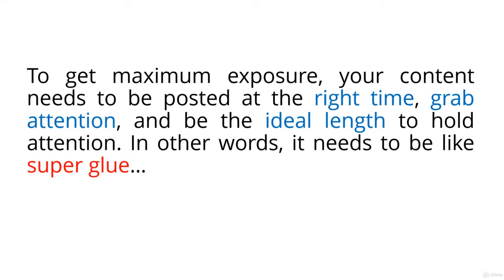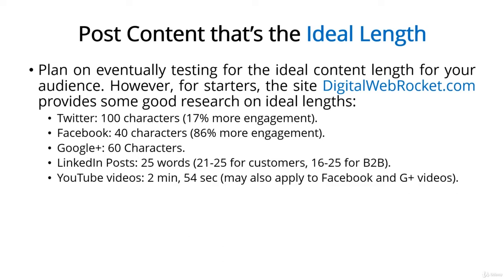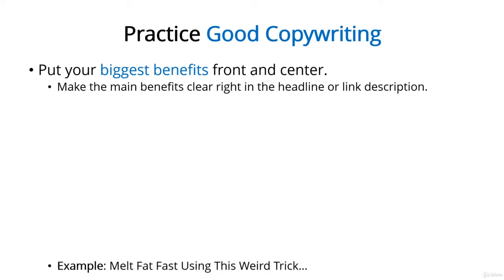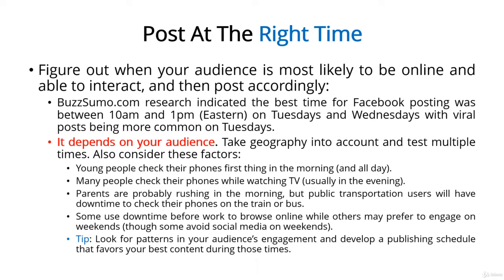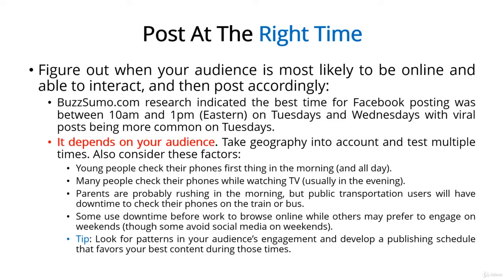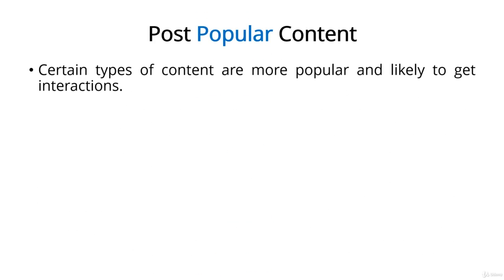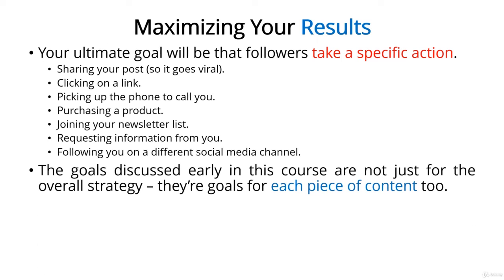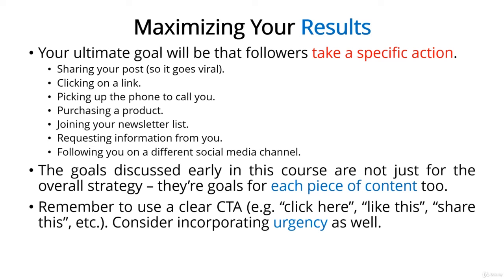7 Maximize Your Exposure | Computer Monk 🔴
-Computer Monk